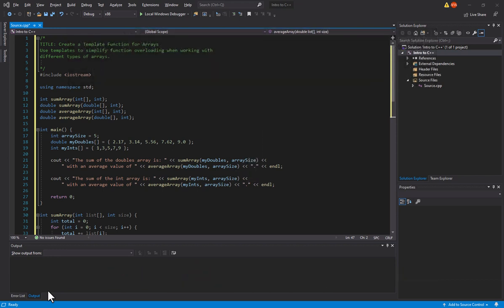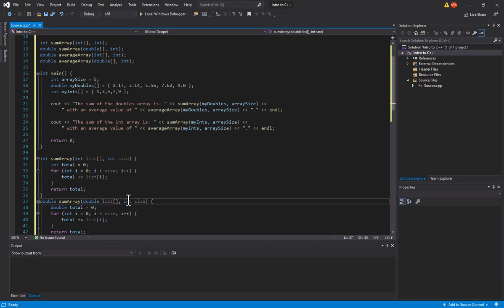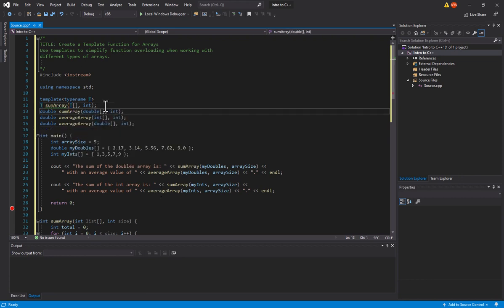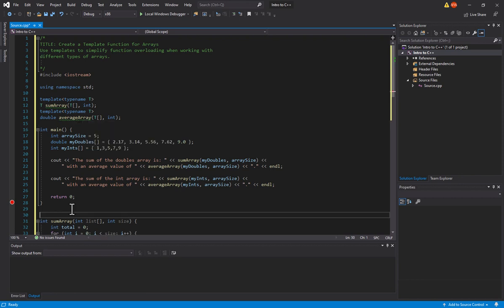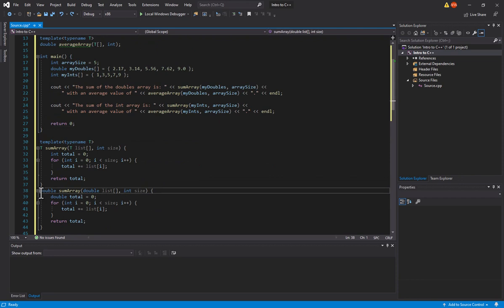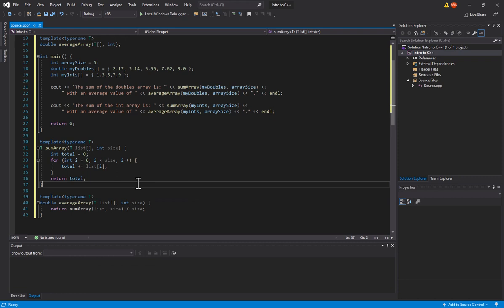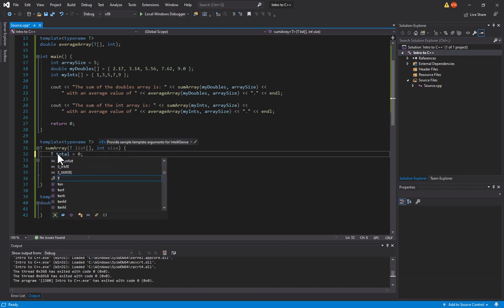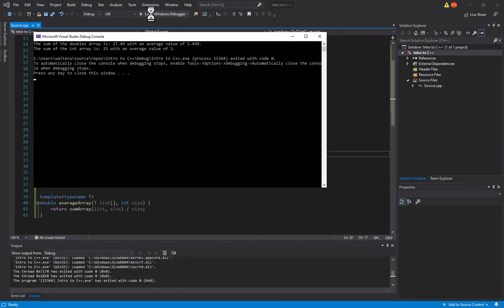C++ Programming Examples 11-2 Templates with Arrays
This video shows the benefits of using a templated function when passing arrays as a parameter to a  function in C/C++. This reduces the amount of code that has to be written and debugged, which makes you more efficient.

We also look for common errors one might find when creating a function using templates, including how to solve those errors.

00:00 - Introduction
03:20 - Testing for Common Errors